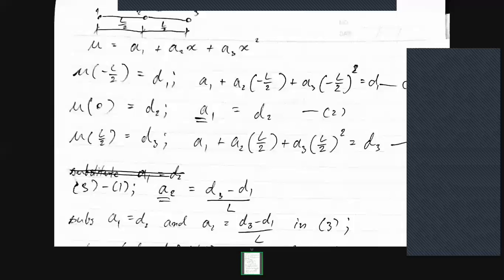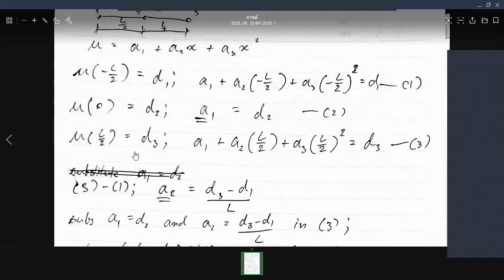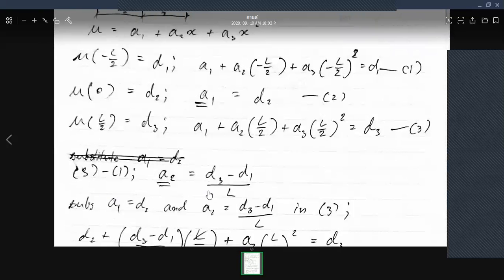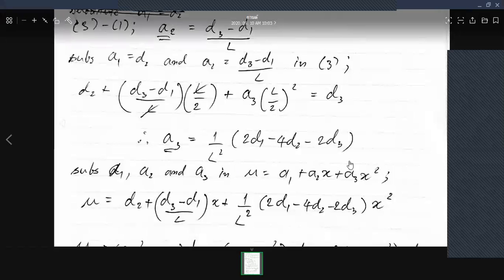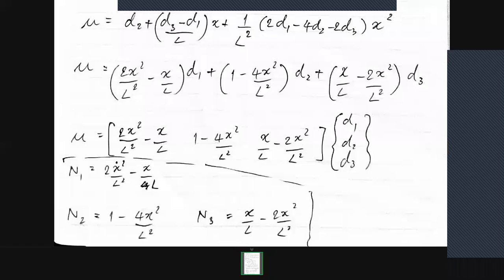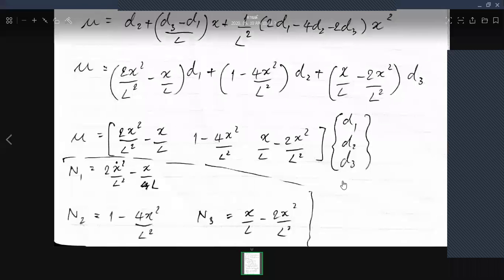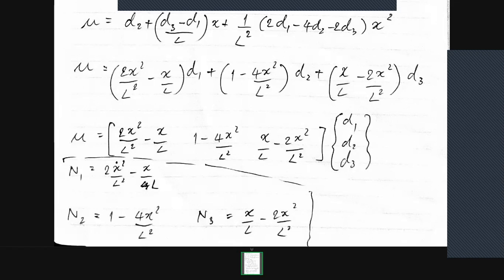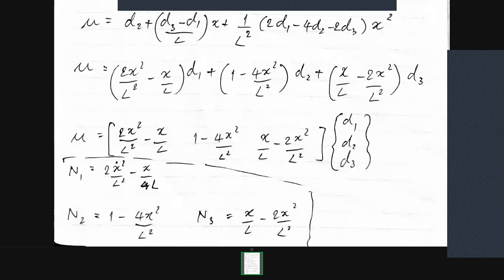cve448 shape function for 3 nodes bar element